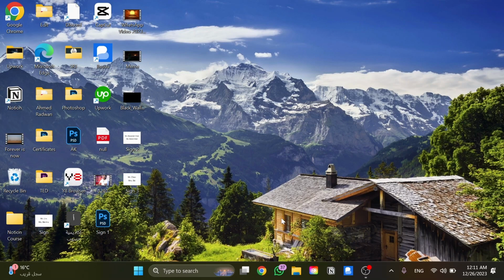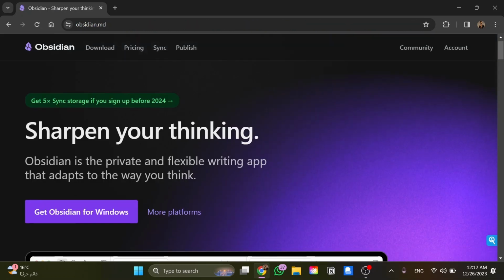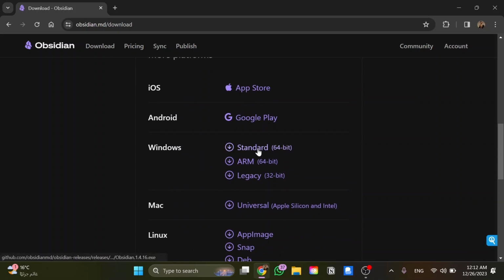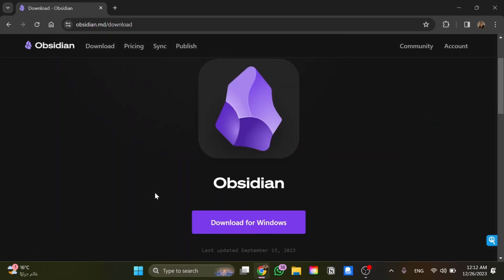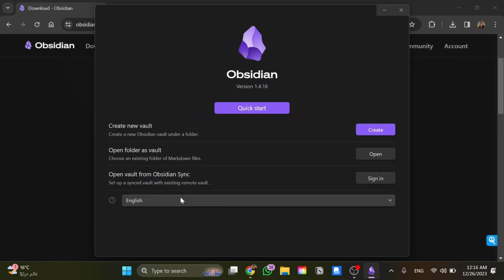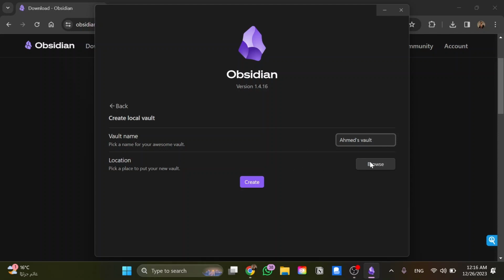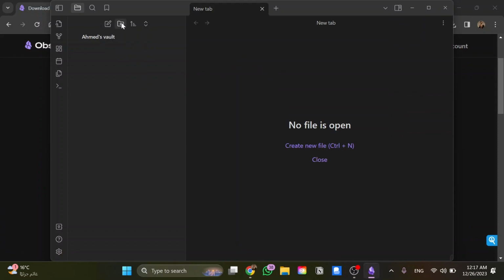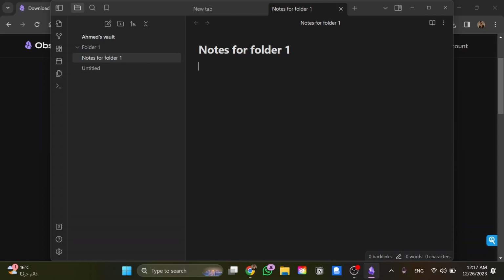Obsidian Note Taking Tutorial For Beginners (2024) Easy Guide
Learn to use Obsidian for effective note taking with this tutorial for beginners! Get a comprehensive overview of the Obsidian note taking app with this detailed tutorial, and set yourself up for success with the professional note taking app.

🕒 Timestamps:
00:00 Introduction
00:20 Obsidian software
00:58 Installation
01:09 Creating vault
01:37 Creating folders
02:10 Outro